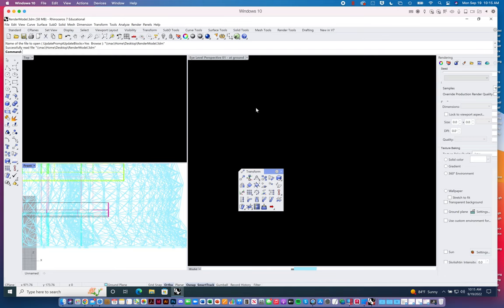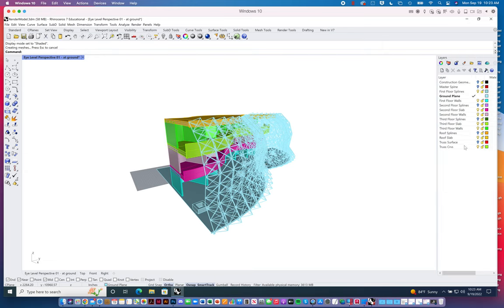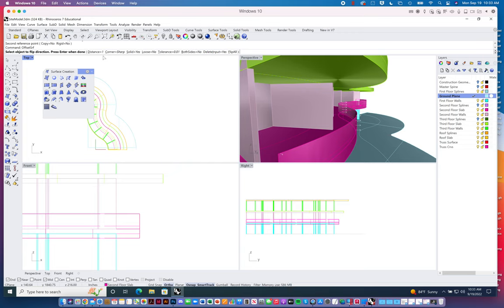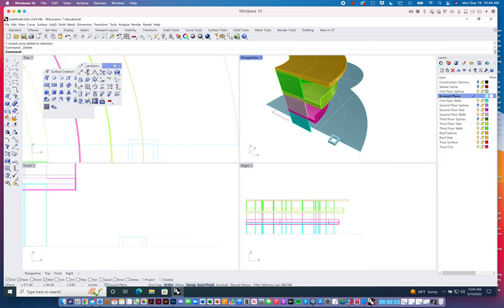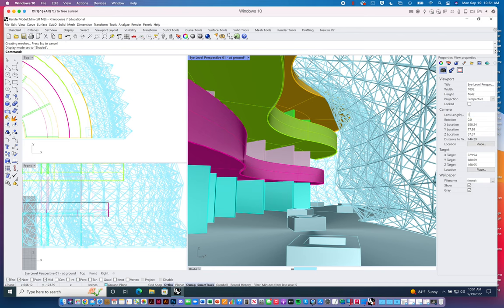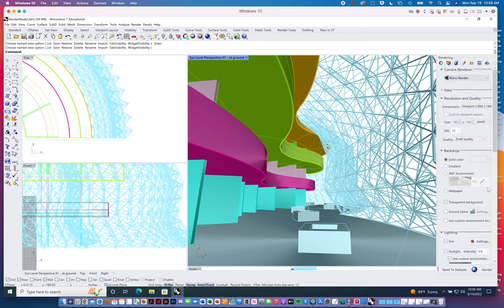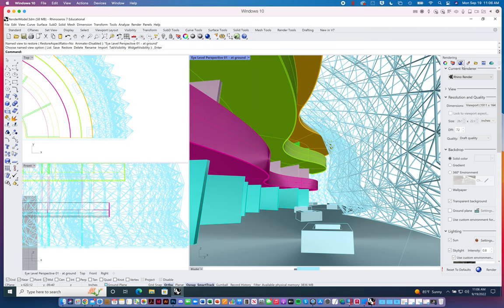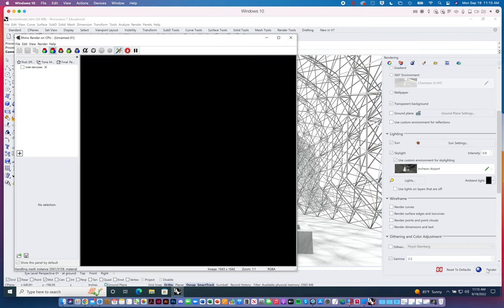Getting started Rendering in Rhino (1/2) - September 19 2022